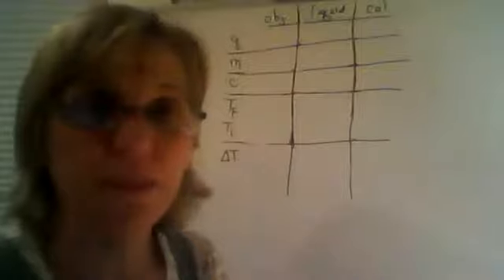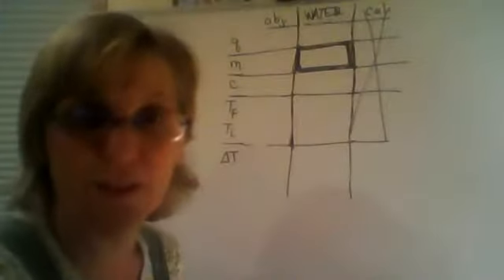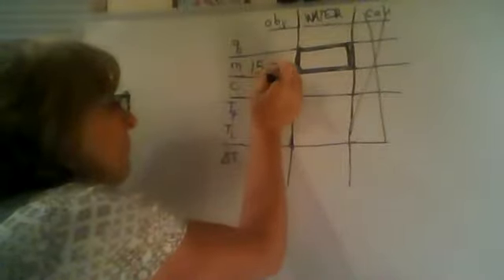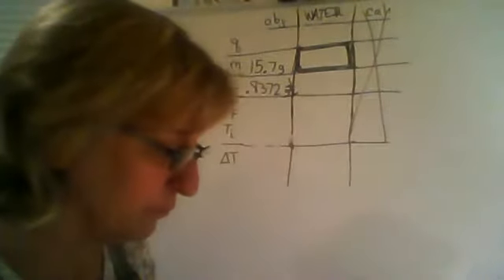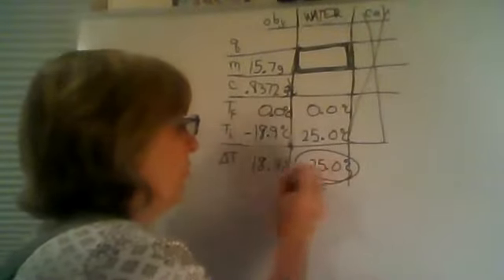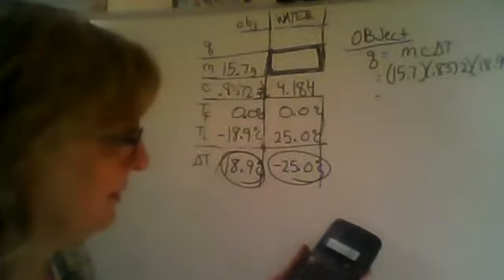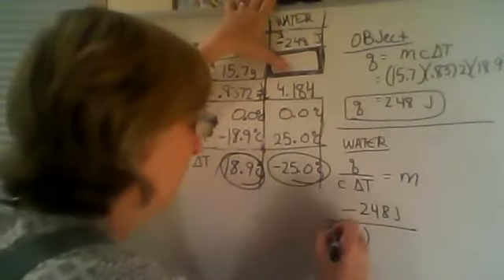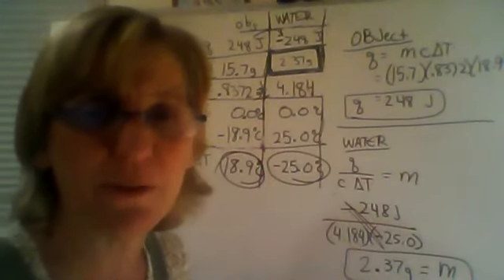how to create a calorimetry problem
I'll show you "the chart" that will help you keep track of what's given, what you have to calculate, and how to find the answer.